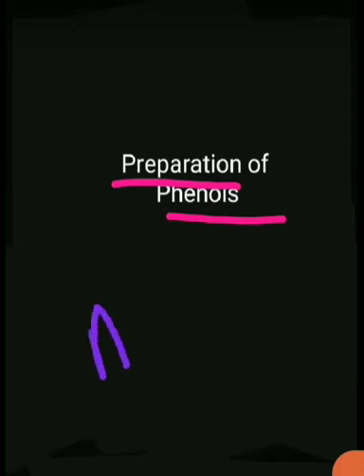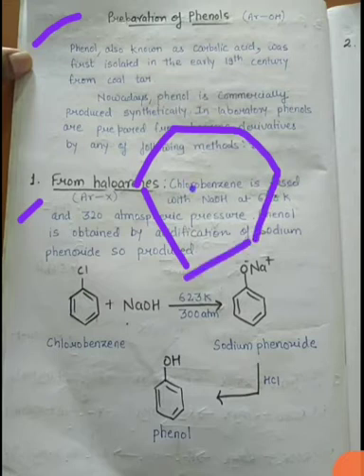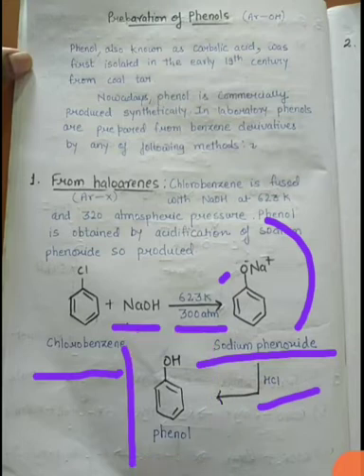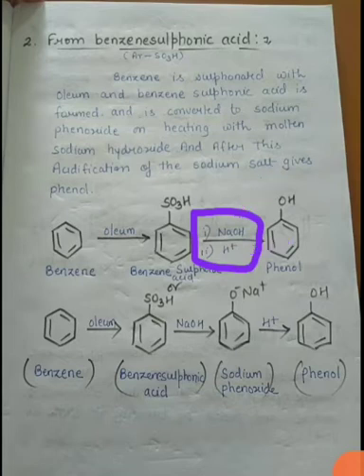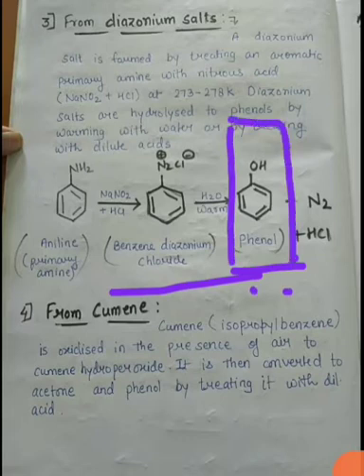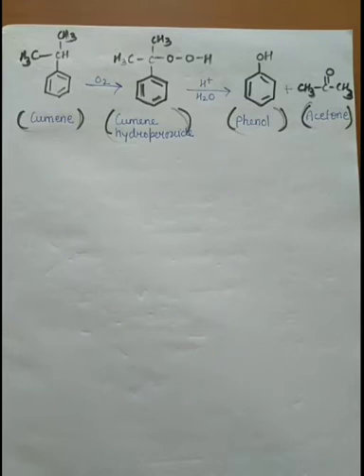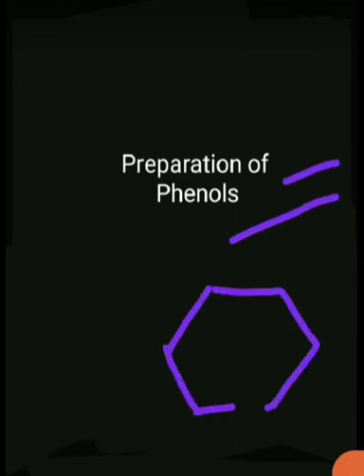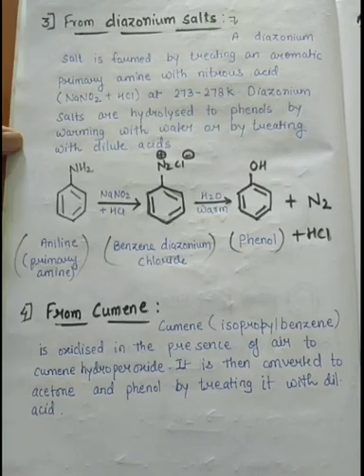Class 12 ch 11 (Preparation of Phenols)